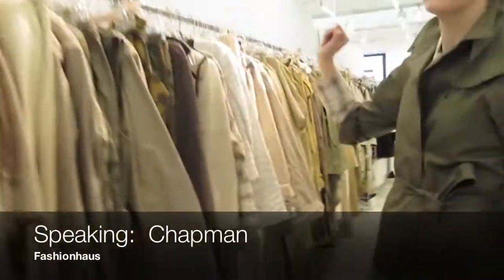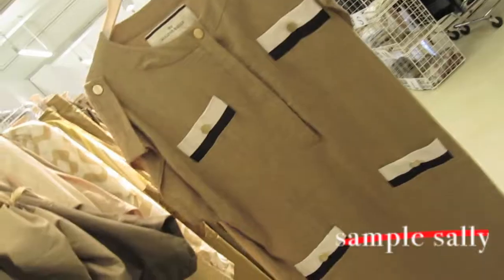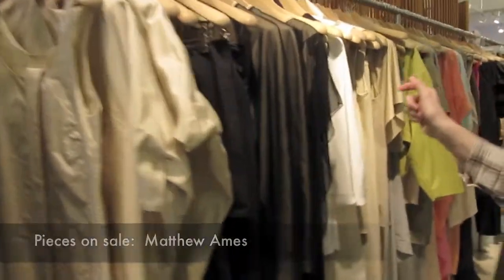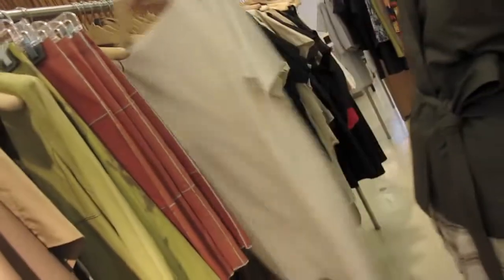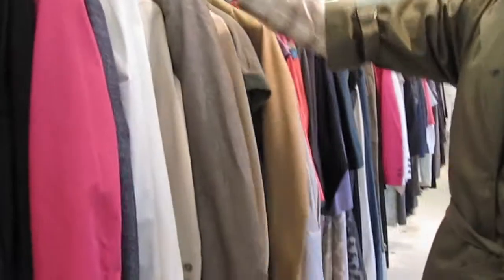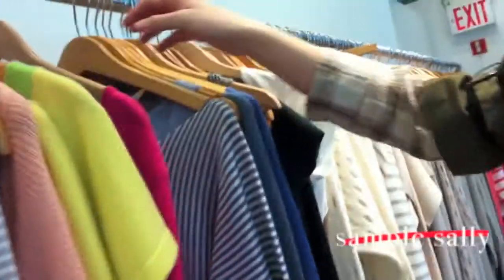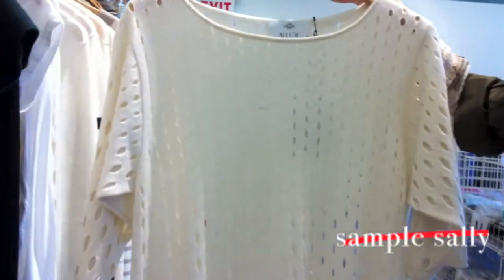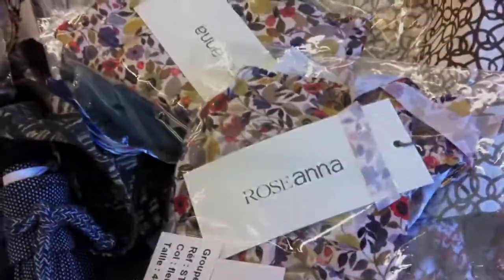Fashionhaus Sample Sale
What:  Fashionhaus showroom is hosting a sample and stock sale featuring Matthew Ames, By Malene Birger, Rene Lezard, Allude cashmere and more up to 75-percent off retail. Details:  Wednesday, May 4 through Friday, May 6. Wed & Fri 9-6pm, Thurs 9-7pm. 58 W 40th St (bet 5th and 6th Ave), 9th Fl.